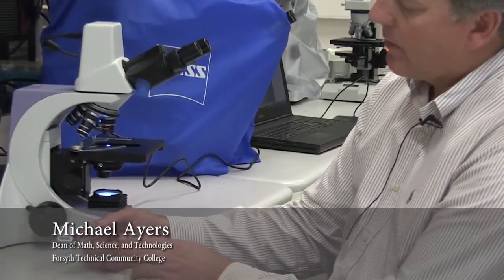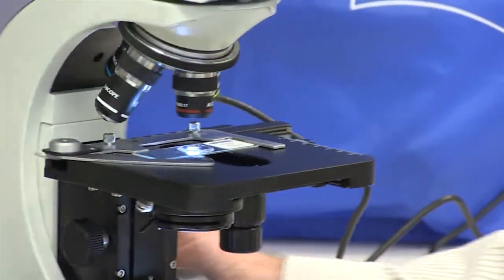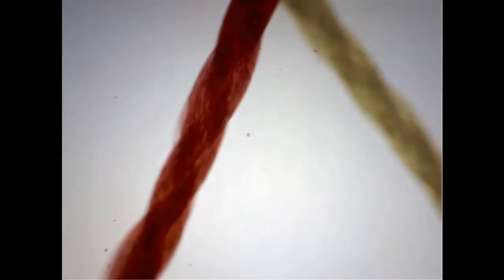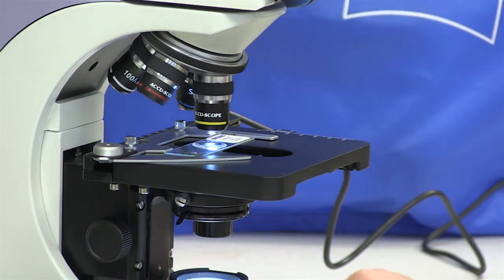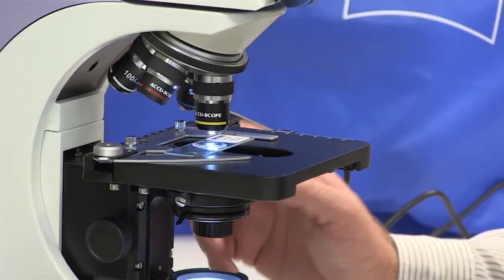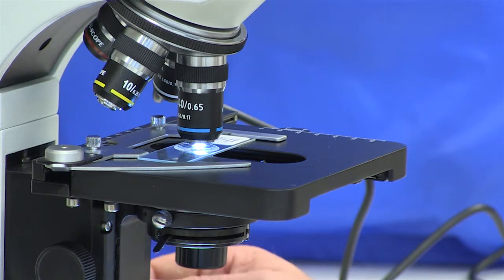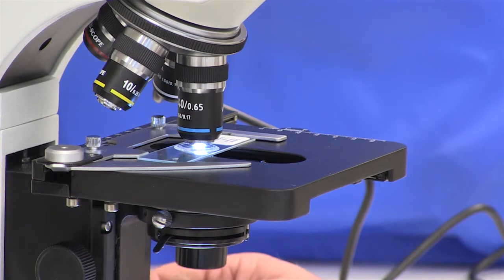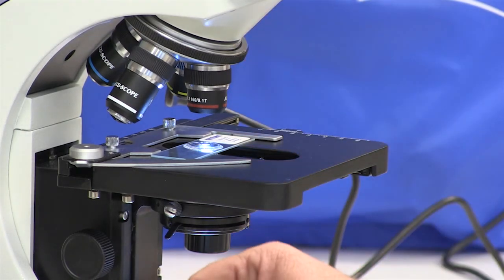Using a Microscope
Michael Ayers describes how to use a microscope.